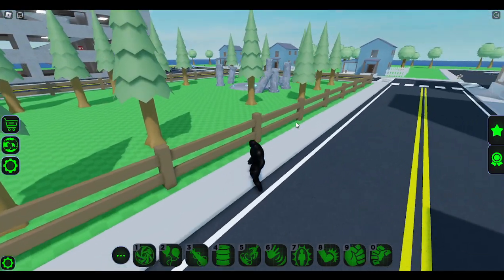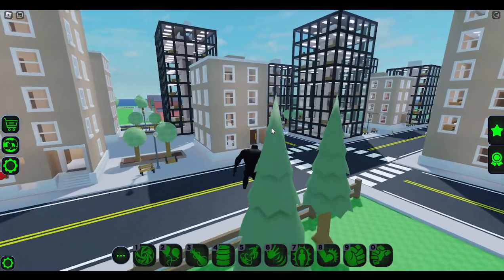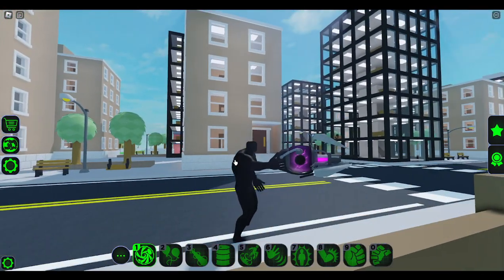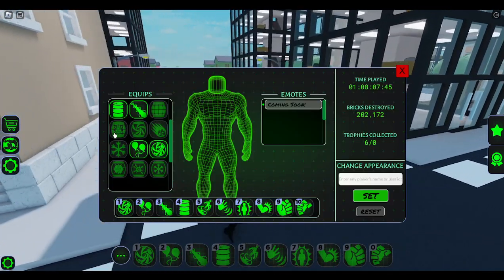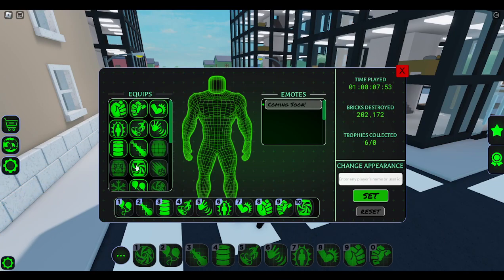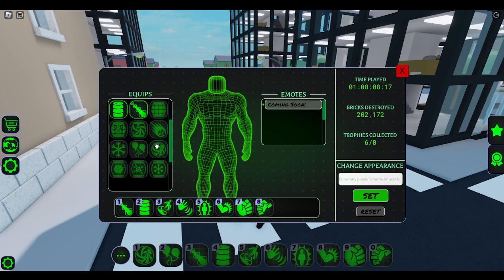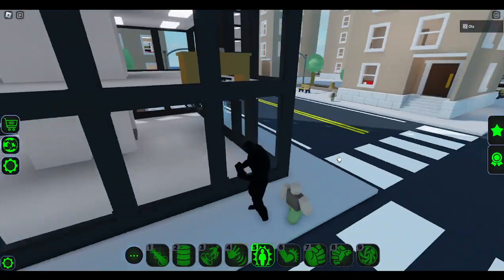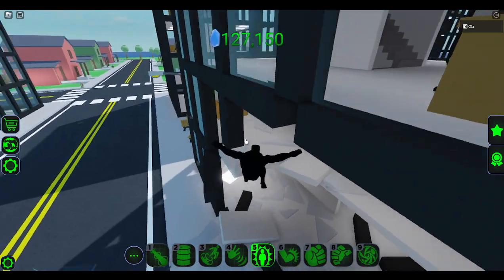How To Get Loads Of Gems Fast In Roblox Bulked Up (500K+ AN HOUR!) | Olz Games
City, VIP, Black Hole, That Says It All.